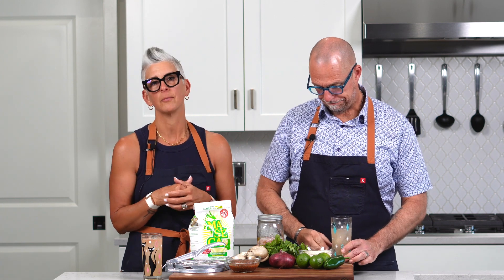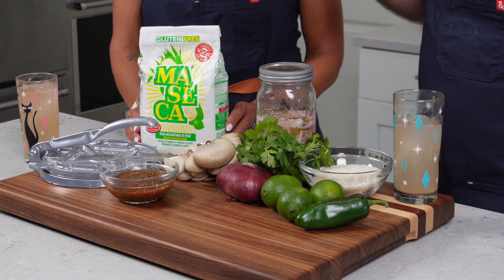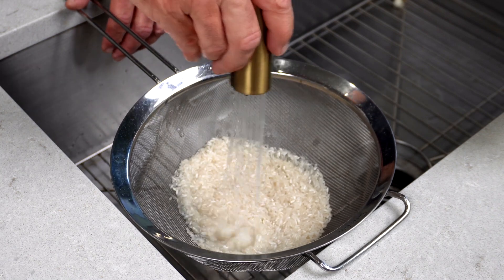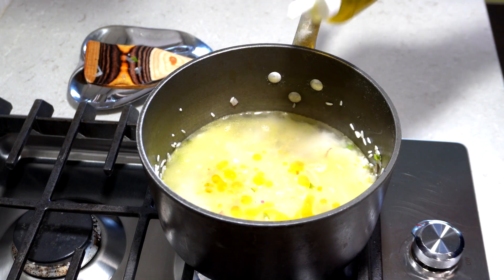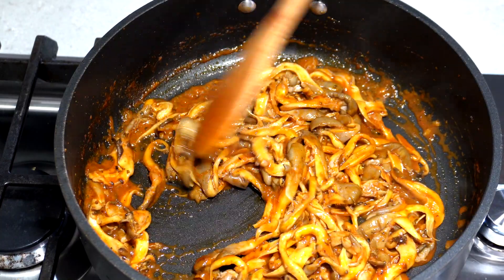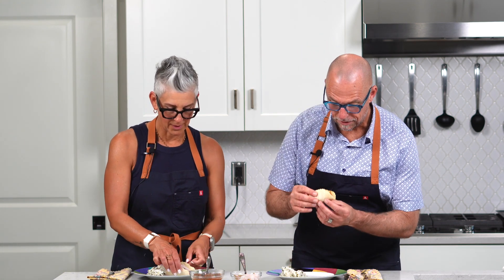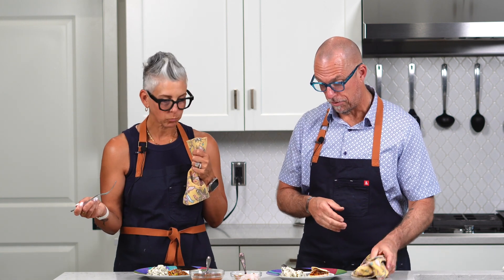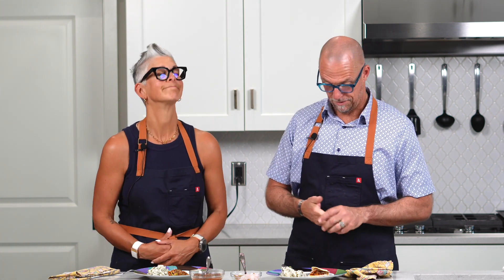Mouthwatering Oyster Mushroom Taco Recipe!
Today in the kitchen we are making some amazing oyster mushroom tacos!  We are pairing the tacos with a yummy cilantro & lime rice and we're also pickling some shallots and jalapeños as a topper.

Mushrooms are so incredibly healthy for you and oyster mushrooms are Kadee and my favorite.  For this recipe we shredded them and they really look like chicken and have a great meaty texture!

To start things off we imbibed  with a yummy Paloma cocktail and as promised, the recipe is below!

Ingredients

Oyster Mushroom Tacos

1 Pound oyster mushrooms shredded
⅓ Cup veggie stock
1 TBSP tomato paste
1 TSP onion powder
1 TSP garlic powder
1 TSP cumin
½ TSP chipotle powder
½ TSP smoked paprika
½ TSP salt
Corn tortillas
Smoky chipotle salsa (Link below)

Pickled shallots

½ cup white vinegar
½ cup water
Healthy pinch of salt
2 to 3 shallots sliced
1 Jalapeno chopped

1 Cup long grain rice
2 Cups water
1 Small shallot diced
1 Jalapeno diced
1 Bunch of fresh cilantro chopped
¼ Cup fresh lime juice

Paloma Cocktail
2 OZ tequila
1/2 OZ mezcal
1 OZ fresh grapefruit juice
1/4 OZ simple syrup
3 OZ squirt soda
1/4 TSP Tajin spice
(Add all ingredients to a tall glass with ice, stir well, grab a comfy chair and sip slowly)

Instructions

- Get started with your pickled shallots by slicing the shallots, chopping your jalapeno and adding them to a glass jar.
- Get your water and vinegar just about up to a boil, add the salt, stir, remove from the heat, pour mixture over the shallots and jalapeños, cover with lid and allow to cool to room temp.
- For the tacos, shred the oyster mushrooms and set aside.
- Start your rice by rinsing the rice under cold water and let it drain.
- Next, add a little oil to a warm pan, add your shallots and jalapeño and cook for 3 to 5 minutes until translucent.
- Add your rice to the pan, drizzle a little more olive oil, stir to combine and cook for 3 minutes.  After that, add your water, bring to a boil, lower the heat to low, cover and cook until the rice is done.
- While rice is cooking, warm up another pan over medium high heat, add a little olive oil, throw your shredded oyster mushrooms to the pan, hit them with a little salt and cover to allow them to sweat out a little bit for around 5 minutes.
- After the oyster mushrooms have softened up, add in your dry spices, the broth, tomato paste and stir well to combine.  Continue to cook over a medium heat uncovered until the liquid has reduced.
- Once the rice is done, remove from the heat and add to a large bowl.  Pour your lime juice over the rice, add your fresh cilantro and stir well to combine.

You are now ready to mow into some amazing mushroom tacos!